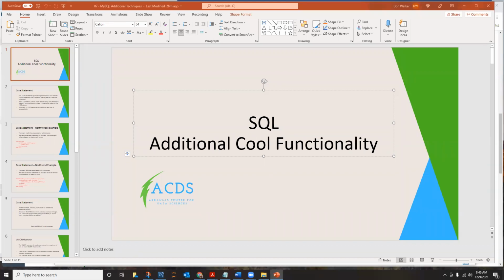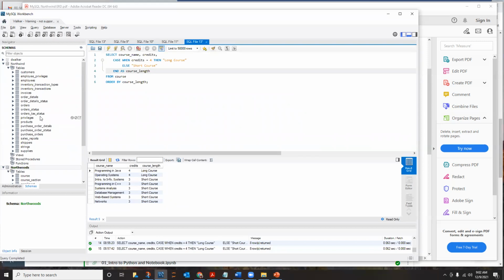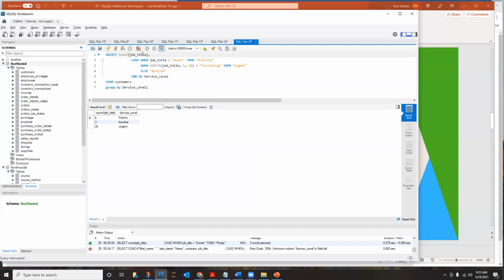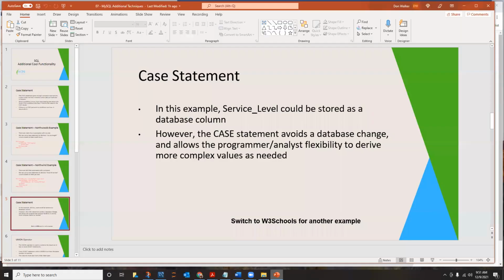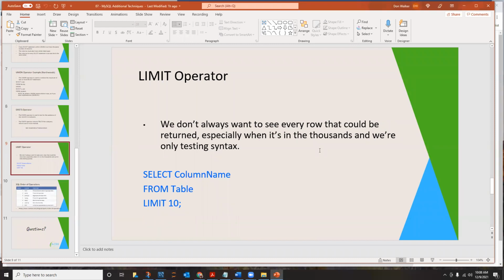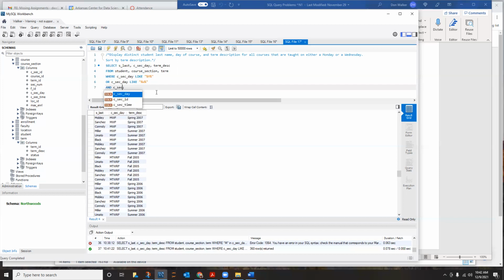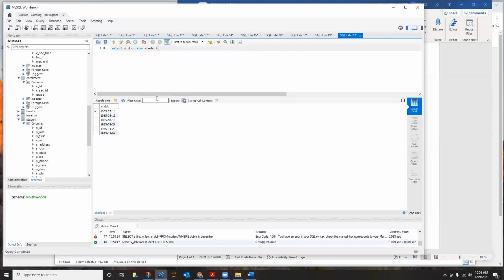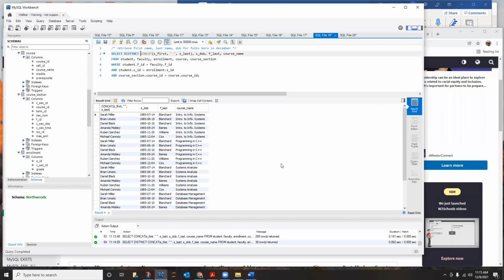DAAT19Oct2021 12 9 2021